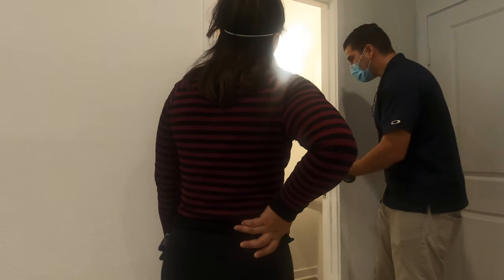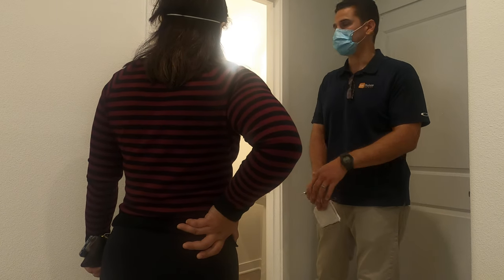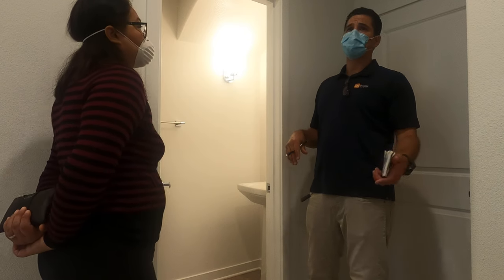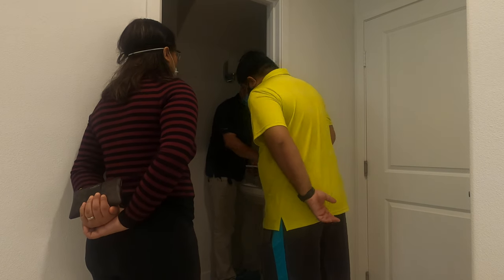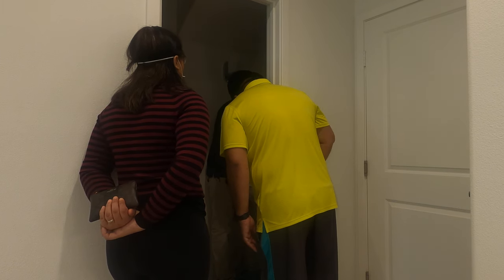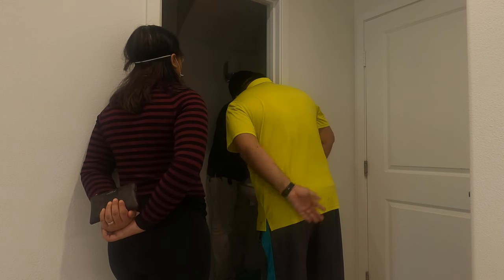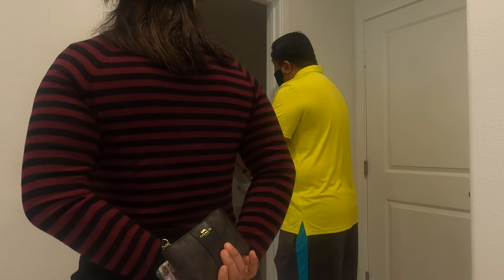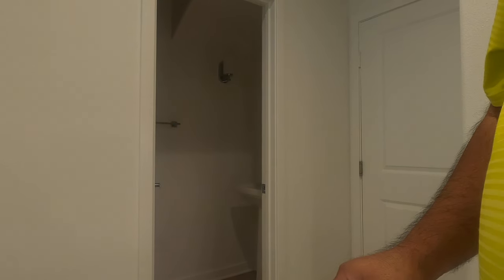New Home Orientation 8